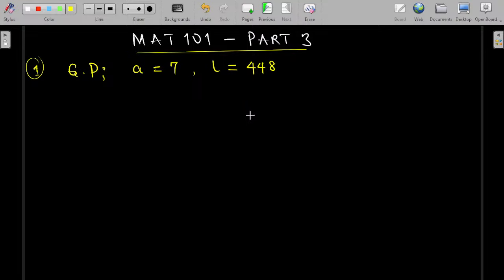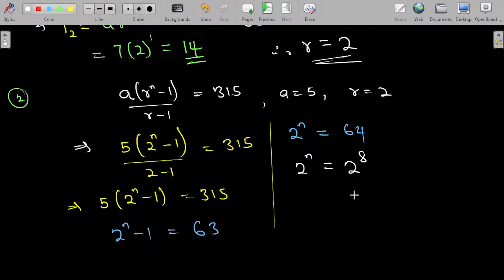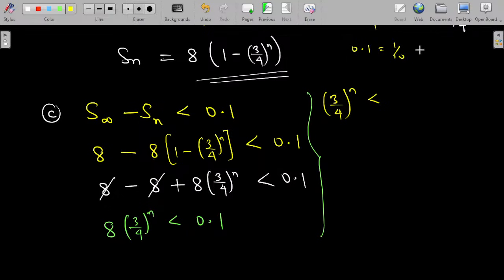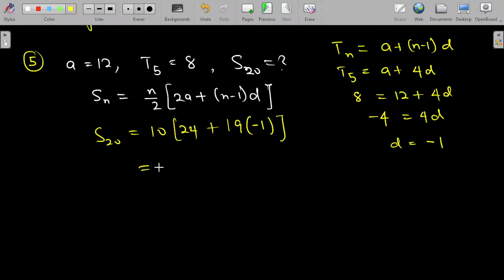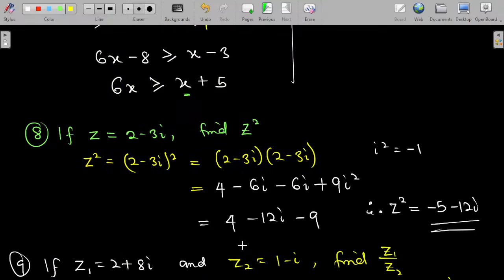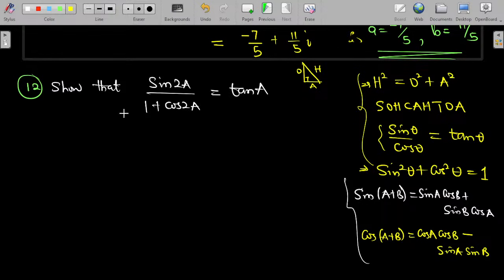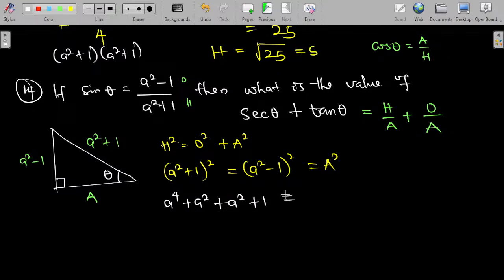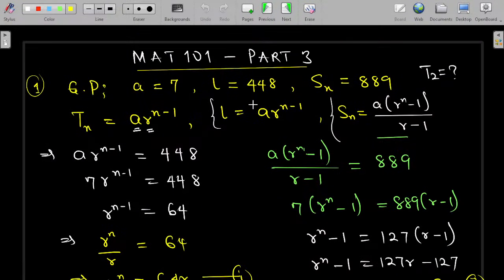MAT 101 EXERCISES || PART 3 SOLUTIONS || 1 - 15 || LIVE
Questions involving indices, logarithms, surds, set theory, number systems, polynomials, Quadratic equations, partial fractions, sequences, permutation and combinations, inequalities, trigonometry, complex numbers etc are discussed in this videos